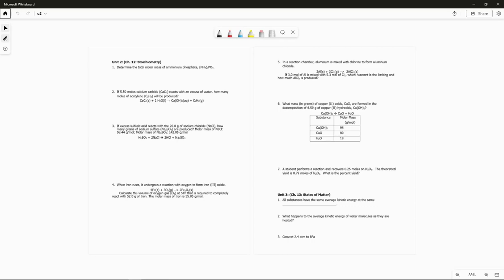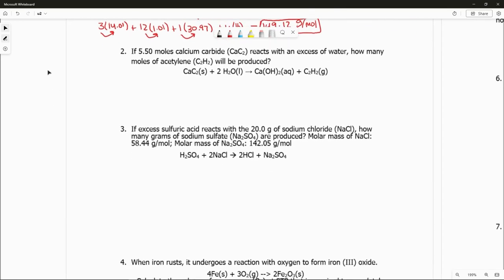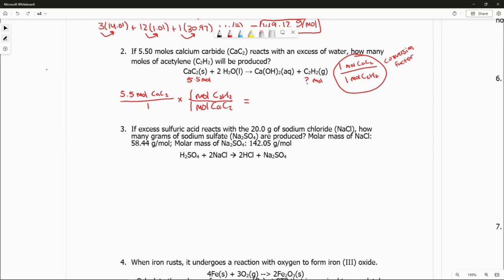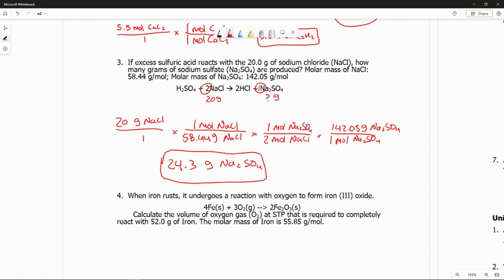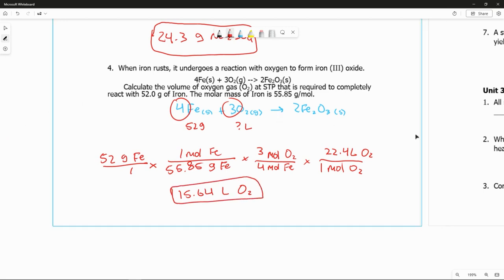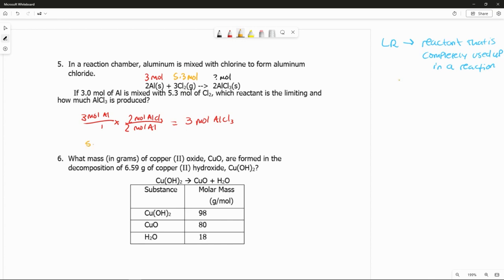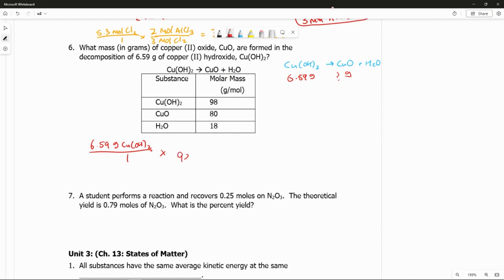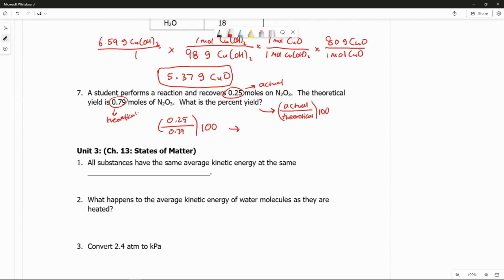Semester 2 Final Study Guide Unit 2 (Stoichiometry)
Timestamp:

00:00 Start
00:15 Question 1
02:43 Question 2
05:59 Question 3
08:47 Question 4
11:44 Question 5
16:22 Question 6
18:55 Question 7